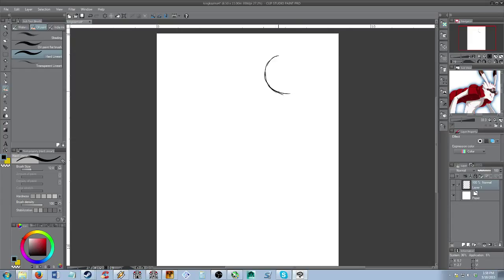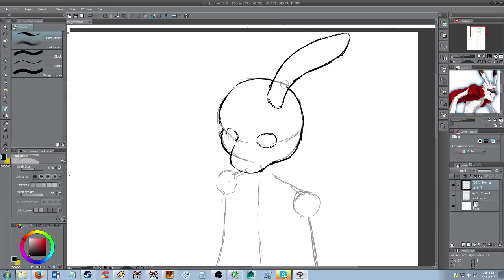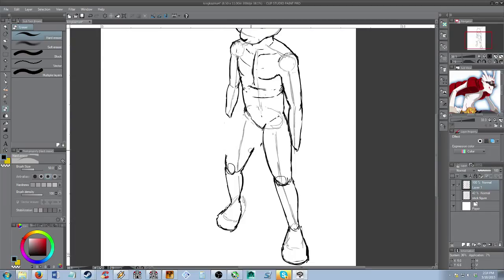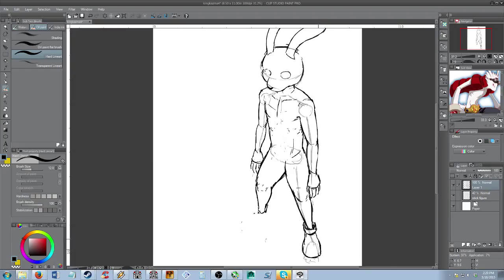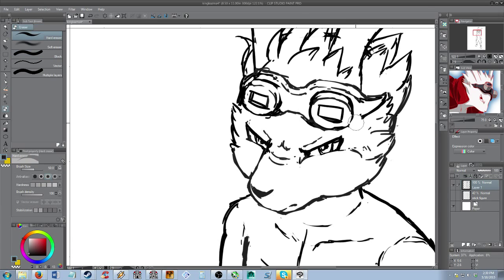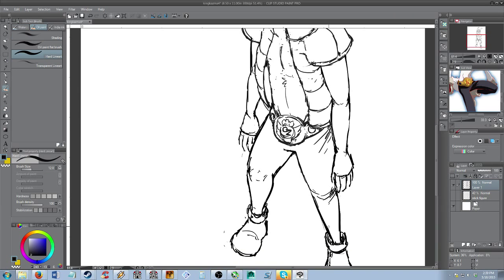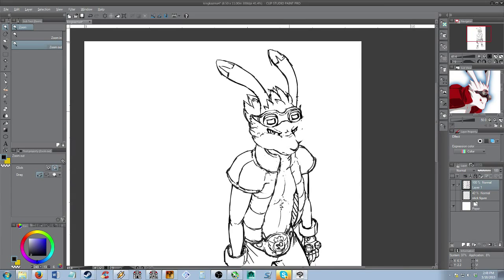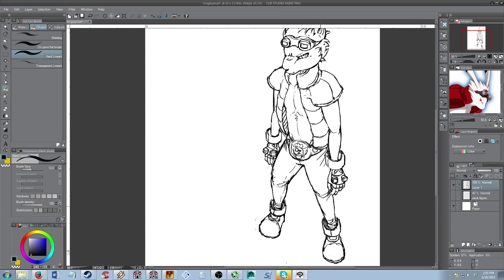Let's Draw #1: Anthro/Furry Art, King Kazma Part 1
Making an attempt at drawing King Kazma in a challenging perspective.

Music is Remorse by Scattle. If the music is too distracting please let me know. Probably will have to play multiple things in the future to stop it from being too monotonous.